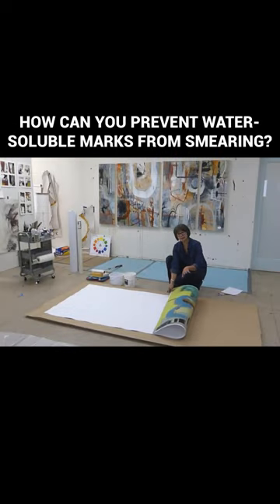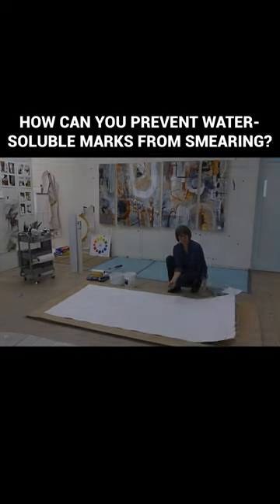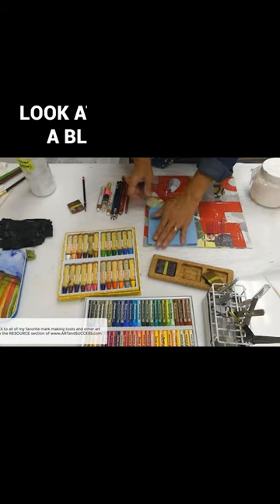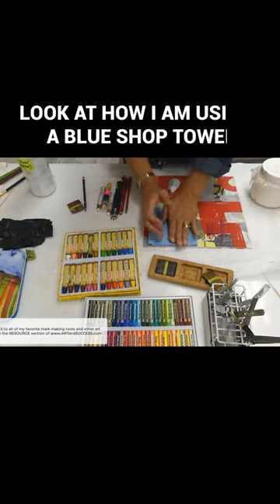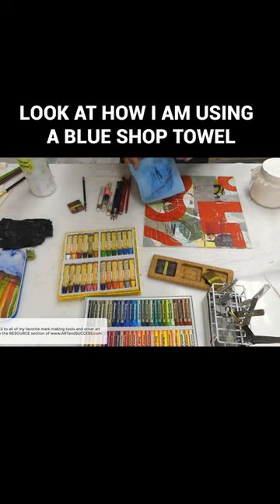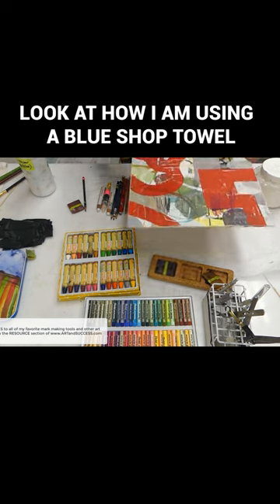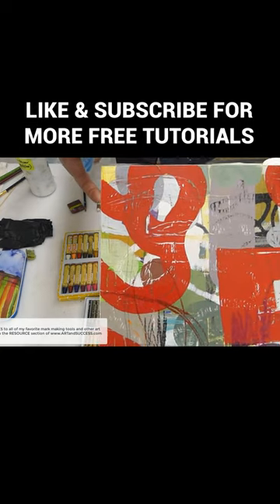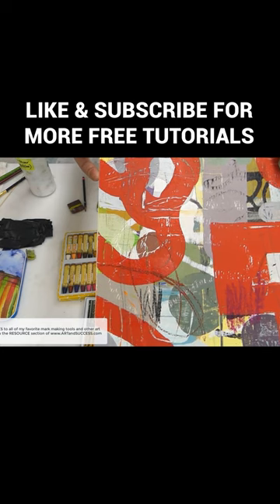Tips to Keep Water-Soluble Marks from Smearing | Art Tutorial 🎨💧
Ever wondered how to keep those water-soluble marks in your artwork from smearing and ruining your masterpiece? Look no further! In this art tutorial, we've got some fantastic tips and tricks to help you preserve the vibrancy of your water-soluble creations.

IN THIS VIDEO: Here is a glimpse of a NEW, COMPREHENSIVE series that will be made available in my Watch Learn Grow Library with NEW State of the Art SEARCH Technology!